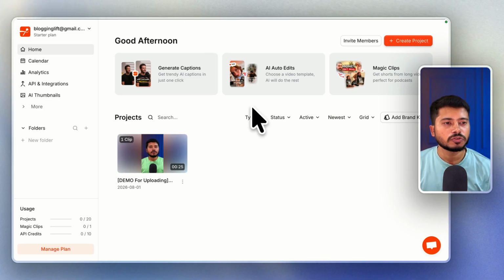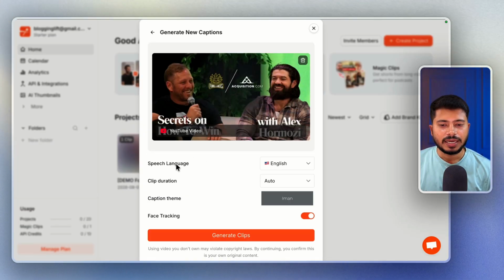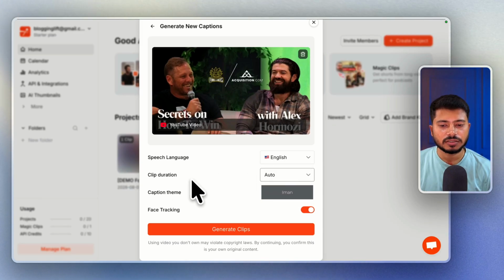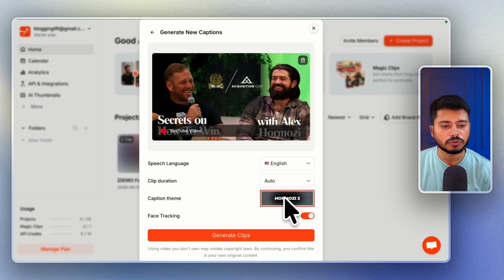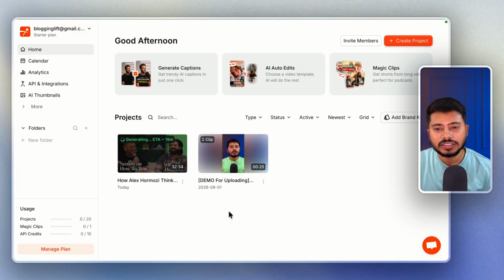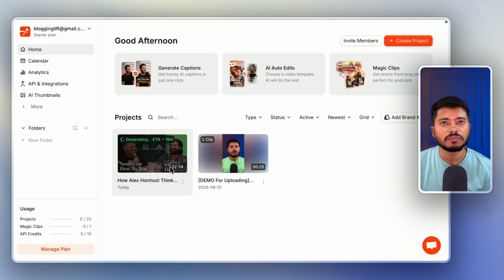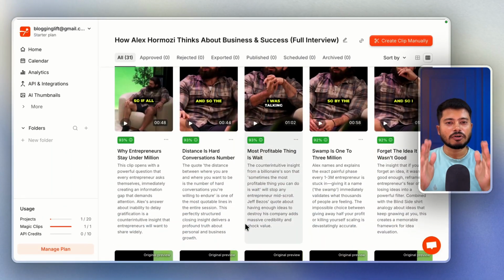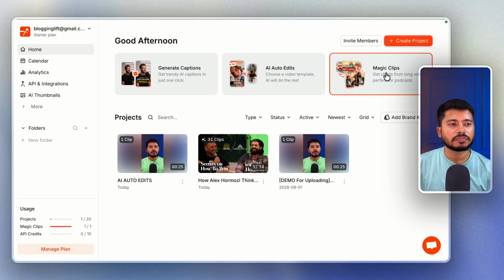Submagic AI Magic Clips Tutorial (Turn Long Video Into Shorts)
In this video, I'll show you how to turn long form video into viral shorts in second without any editing skill or hiring an expensive editor, just by using Magic Clips feature of Submagic AI. After watching this step by step beginner friendly tutorial you'll understand how to use Submagic Magic Clips tool like a pro.